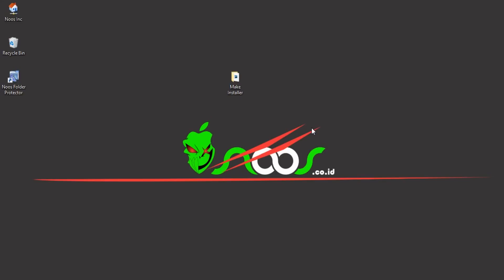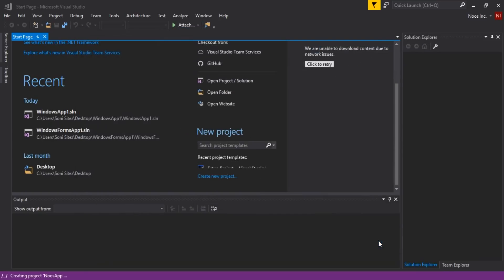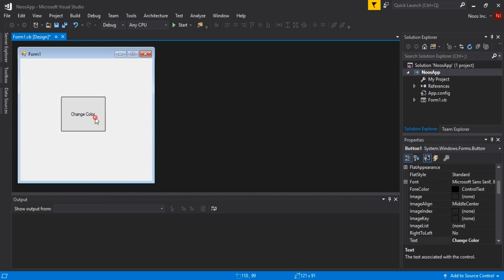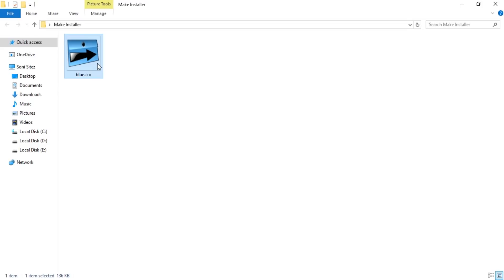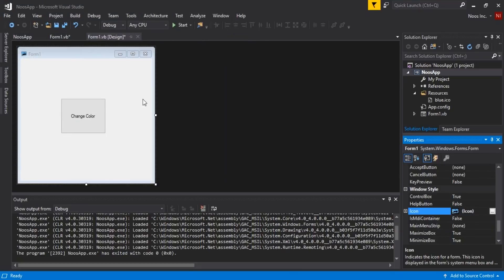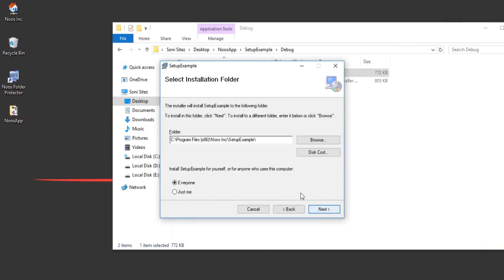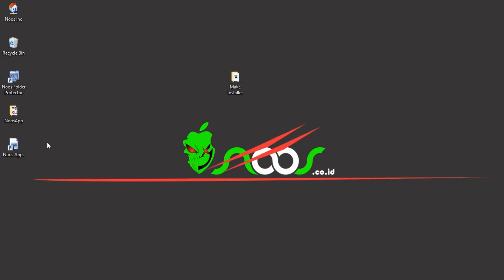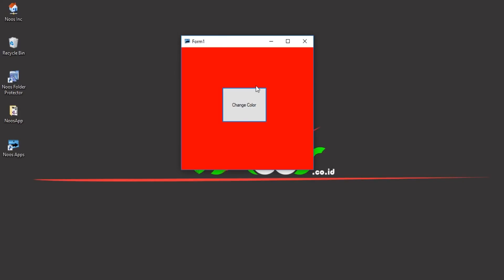How to Create Setup.exe in Visual Studio 2017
Video Tutorial How to Create Setup.exe in Visual Studio 2017 Full.